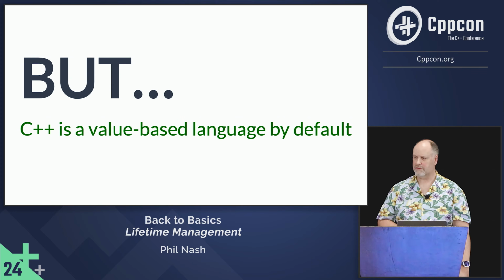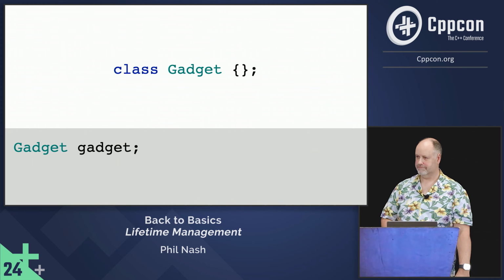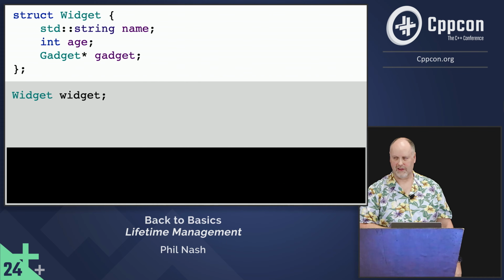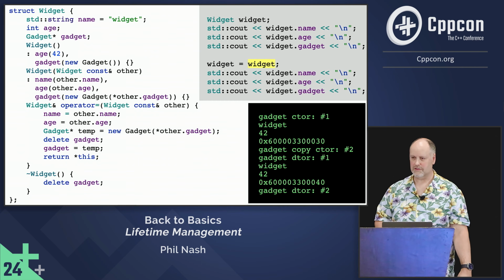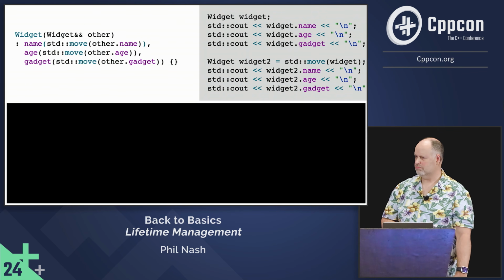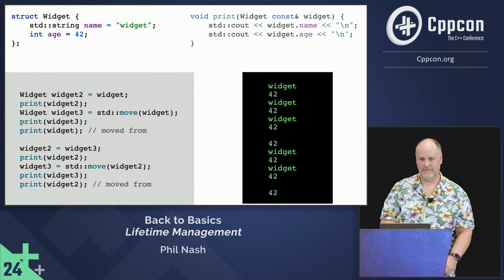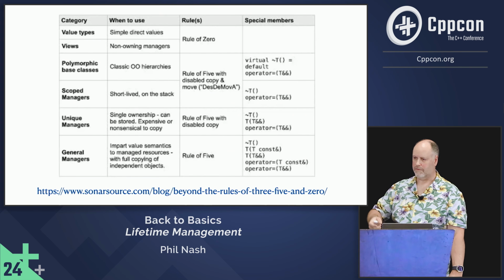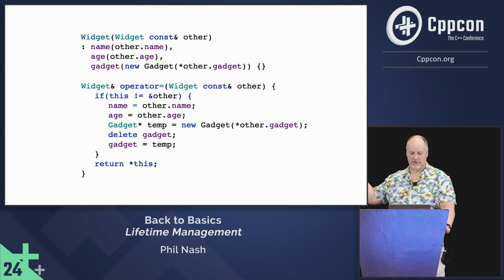Back to Basics: Lifetime Management in Cpp - Phil Nash - CppCon 2024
Lifetime management in C++ is flexible and powerful. But this comes with complexity and lots of ways to shoot your leg off. That has only gotten worse as the language has evolved.

This talk introduces or recaps the so-called Rule of 0 and Rule of 5, which suggest that you should aim to need no Special Member Functions (customs constructors, destructors assignment operators) for most of your types. But if you do need them, you probably need all 5.

But if we do need to implement them it can still be hard to know what to do. It helps to know what sort of type you are dealing with, so we’ll break down the common categories.

Along the way we’ll look at vocabulary types we already have in the C++ standard library that can help us move more of our code into the realm of the Rule of 0.

Come with us on a journey through these rules, type categories and behaviours and start to make sense of lifetimes in modern C++.

Phil Nash

Phil is the original author of the C++ test framework, Catch2. He's an independent trainer and consultant. He's also a member of the ISO C++ standards committee, organiser of C++ London and C++ on Sea, as well as co-host and producer of CppCast. More generally he's an advocate for good testing practices, TDD and using the type system and functional techniques to reduce complexity and increase correctness. He's previously worked in Finance and Mobile offers training and coaching in C++ and TDD.